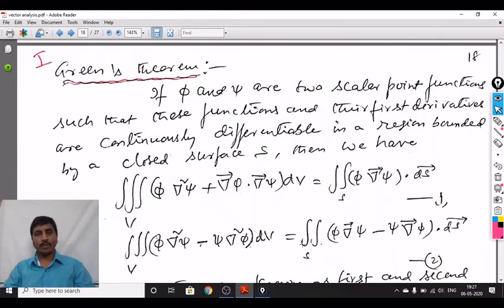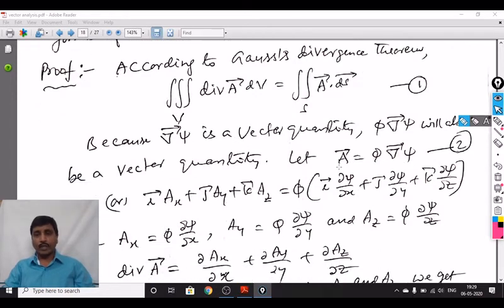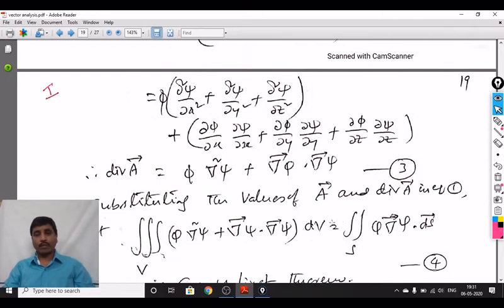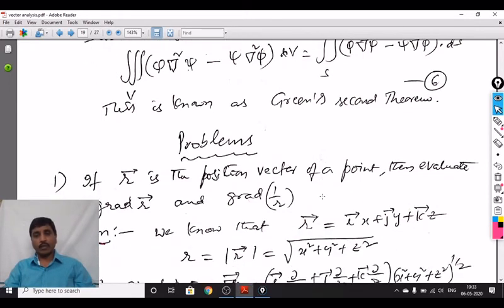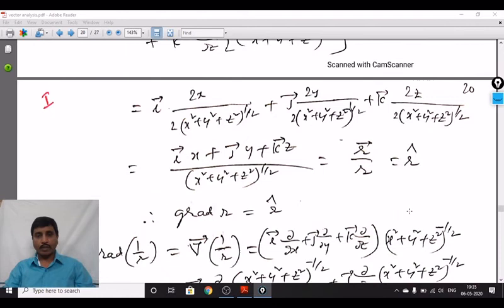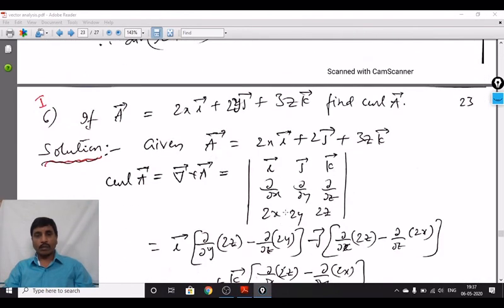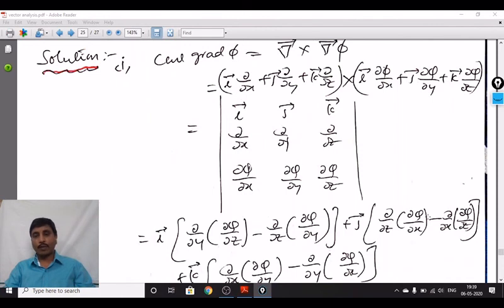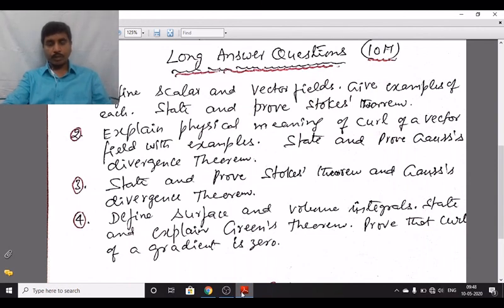Unit 1 Vector Analysis Part 3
This video lecture useful to B.Sc students in understanding Green's theorem and some problems and questions in Vector Analysis